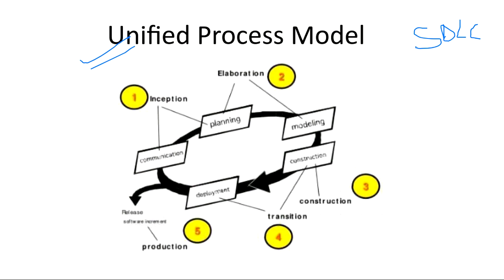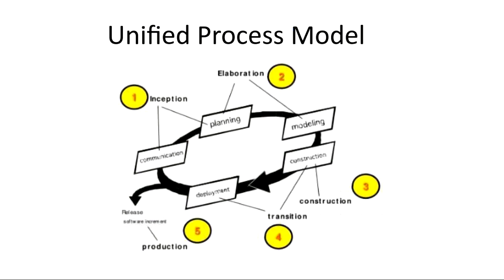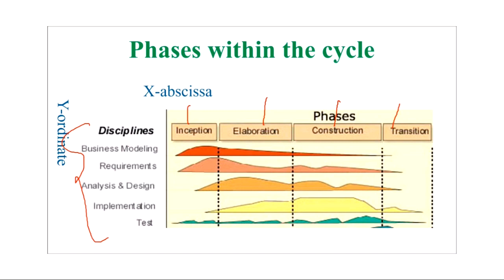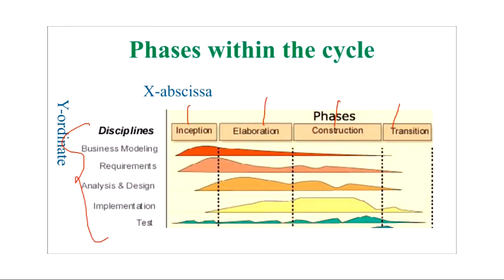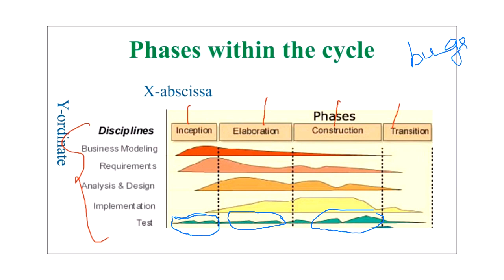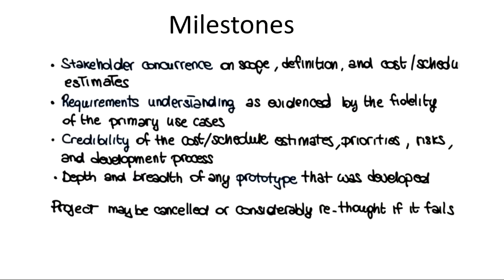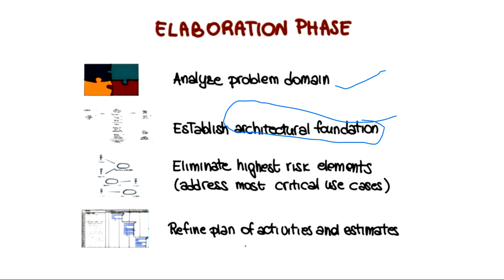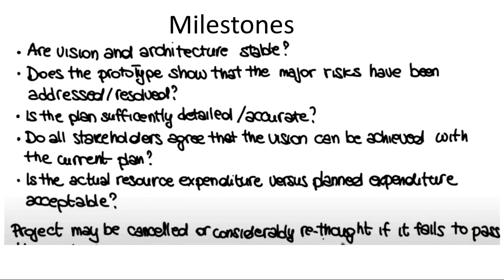L2 Unified Process model, Phases & milestones